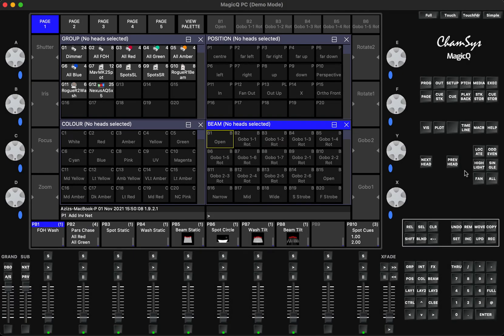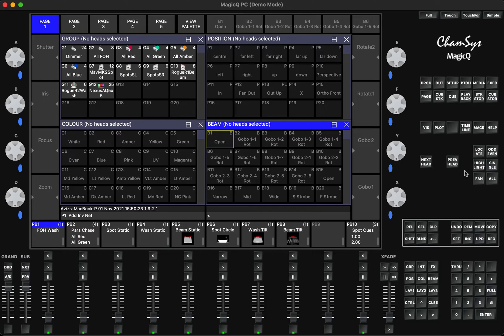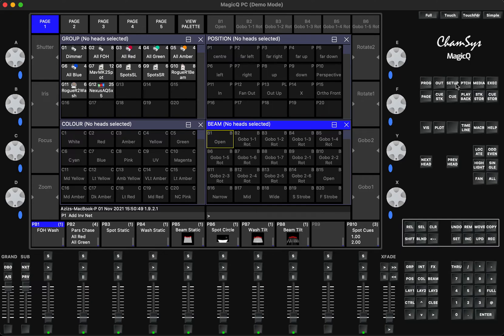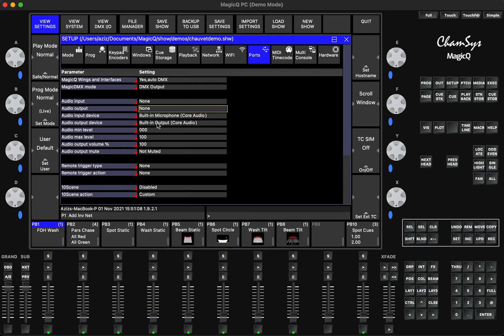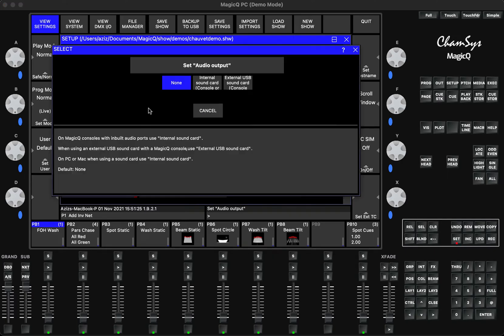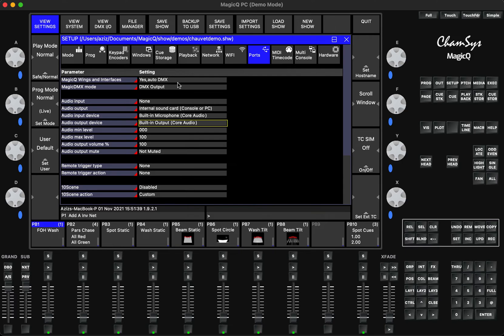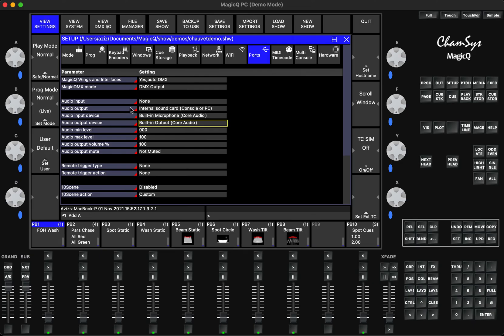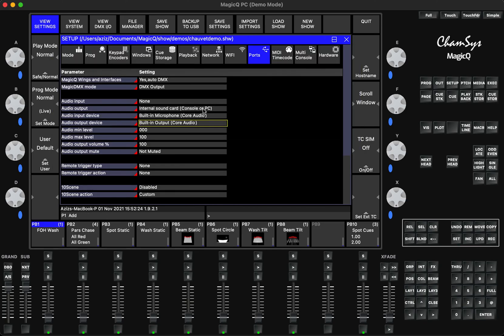How to fix "no sound output" after updating MagicQ (from v 1.9.1.6 onwards)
If you recently updated MagicQ software to v 1.9.1.6 onwards, you might have found you lost sound output from your timeline.

all you have to do is to setup sound card in PORTS menu in Setup.